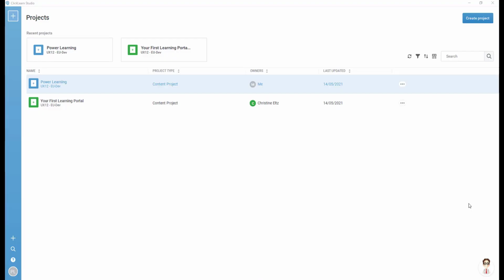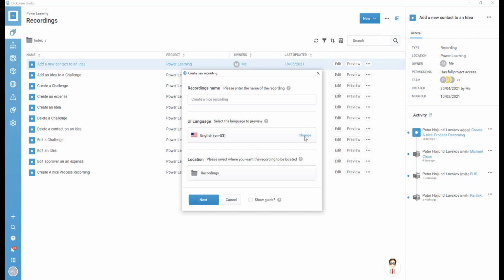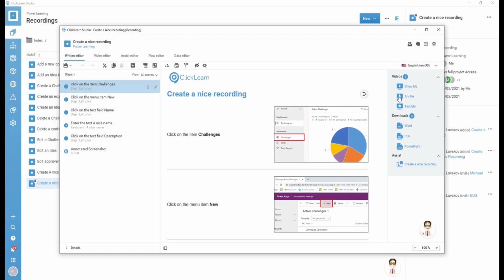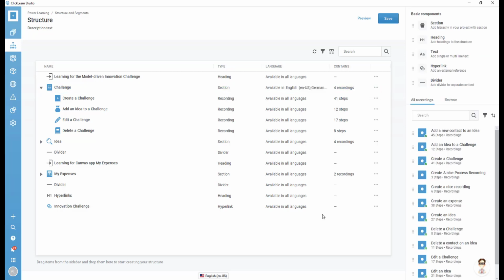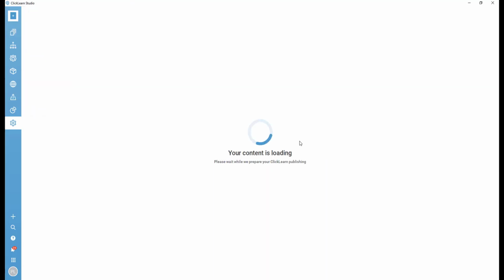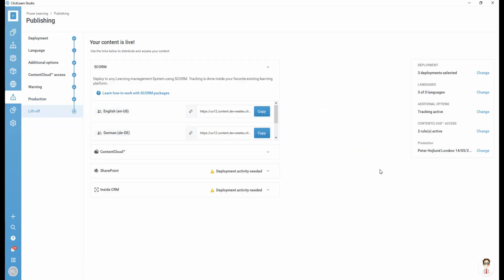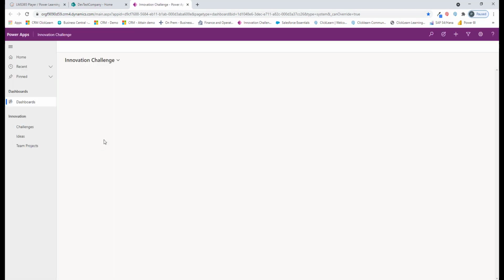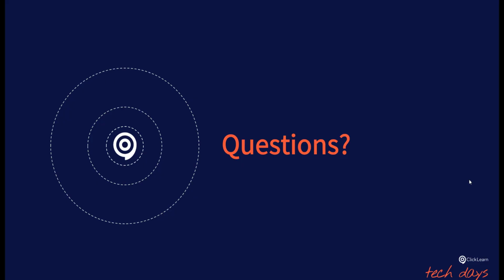Tech Days - Deploy to anywhere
The ClickLearn Attain May release is fundamental to deploying your content to any platform. It also offers a series of new Inside Application experiences for SharePoint and Microsoft Dynamics, that cater for ease of deployment and usage.
Experience firsthand how easily you can set up security, audiences, and platform and make it available to your content consumers. Peter will cover:

Deploying to the ContentCloud™
Setting up security, tracking, and audiences
Deploying to Dynamics 365/CE and SharePoint
SCORM deployment and local deployments